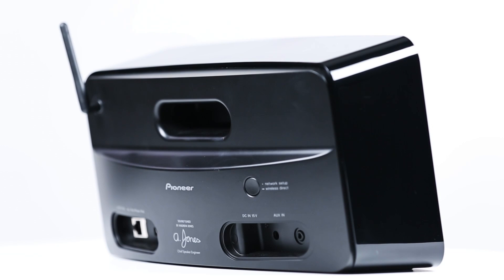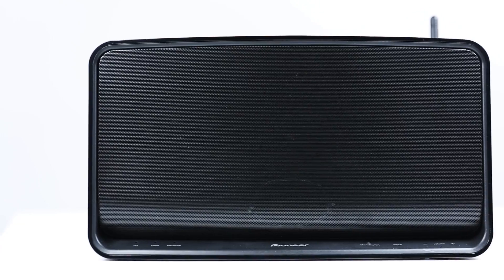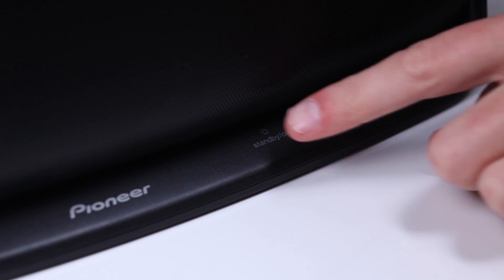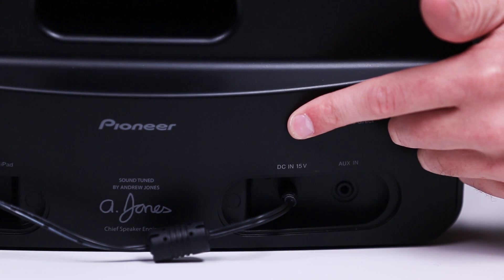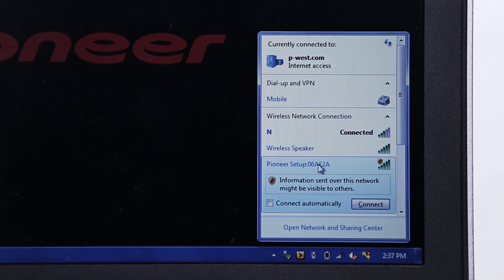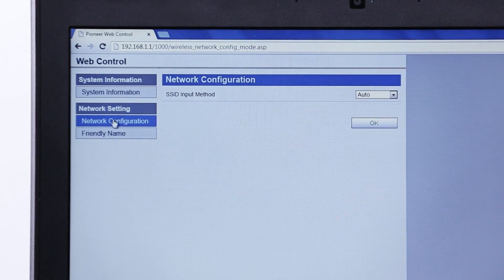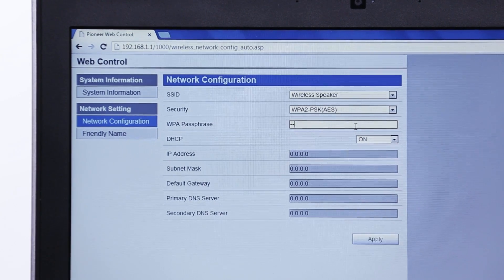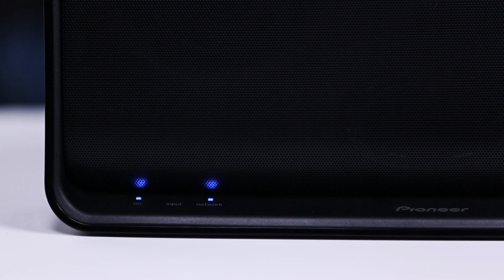Pioneer Wireless Speakers: Set Up Using a Windows Browser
In this video we'll talk you through connecting your Wireless Speaker to your network using a web browser.  This can be done from  a computer, a tablet or even a phone, essentially any device with a web browser and an internet connection! This is the best option for Android and iOS devices when setting up an initial connection to your Wireless Speakers.

1. To begin, we'll put the speaker in Set-up Mode.

 To do this, connect the power cable to your speaker and turn it on.  After about 30 seconds, the "ON" LED light on the front panel will stop flashing.

2. Once this happens, press and hold the Volume Minus button and then press and hold the Network Setup/Wireless Direct button on the back of the speaker together for 3 seconds.

3. The speaker will reboot and after about 30 seconds, the Network light on the front will light red.

4. Next, access your device's W-Fi settings, look for the network called Pioneer Set-up, and connect to it.

5. Once you're connected, open your device's web browser and type in the following URL This will open the speakers Web Control Menu.

On the left side of your screen, select Network Configuration and Select "Auto" from the first drop down menu.

6. Next, find the network you'd like to connect the speaker to and select it from the list.  If your network is password protected, you'll be asked to enter the password here.

7.  Click Apply and you'll notice that the speaker has automatically turned off.

8. Press the Standby/On button to turn the speaker back on and after about 30 seconds, the Power On light will stay solid blue and the Network light will change to solid blue as well.

That's it!  Your Wi-Fi speaker is now connected to your network and you're free to listen away!